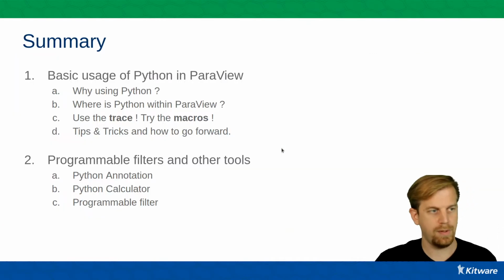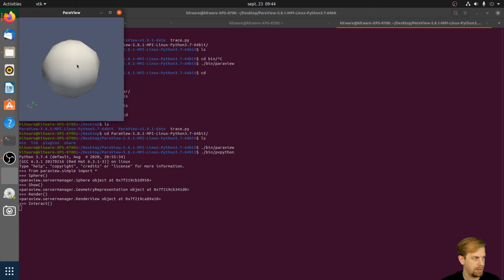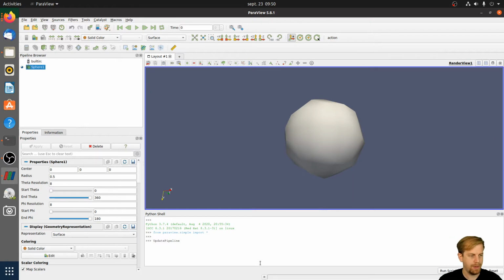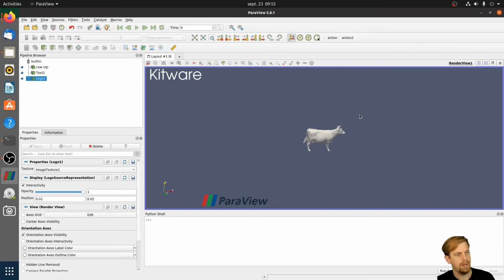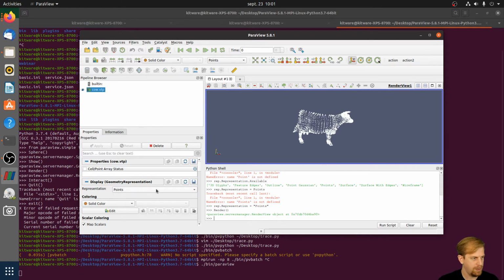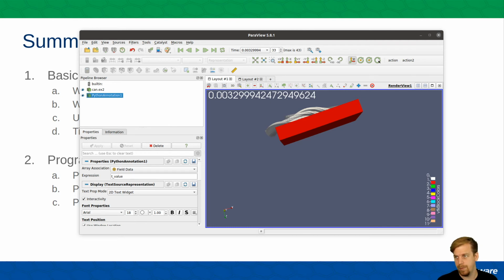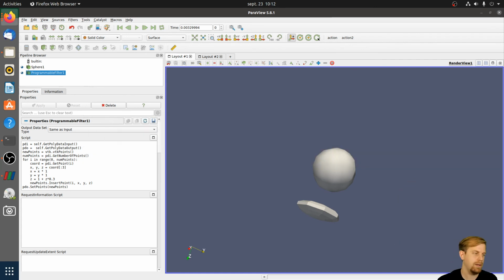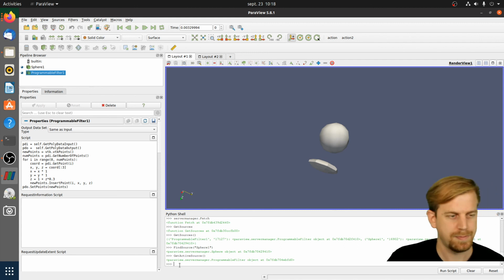Usage of Python in ParaView : Free Webinar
Please join Mathieu Westphal for this introductory webinar into Python usage in ParaView.

You can register using this form to make sure you do not miss any update
Click to add to your calendar: kutt.it/HhyS3z